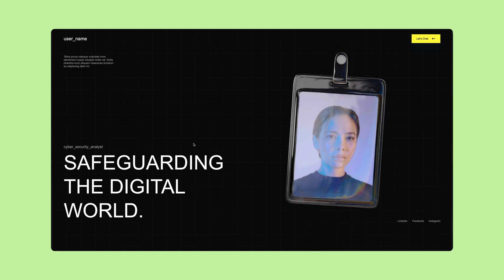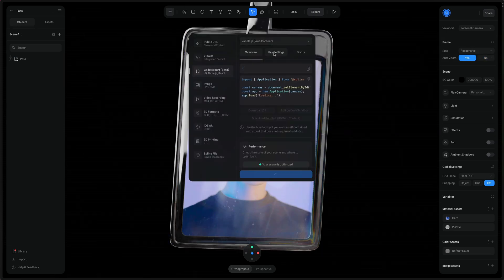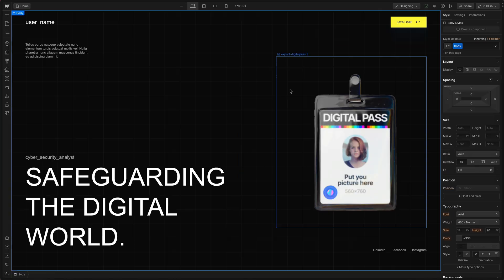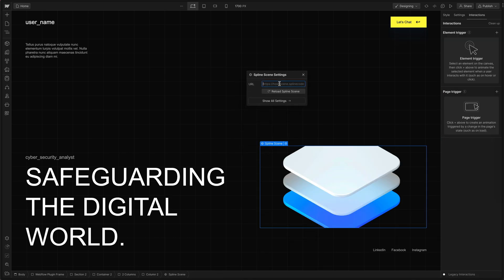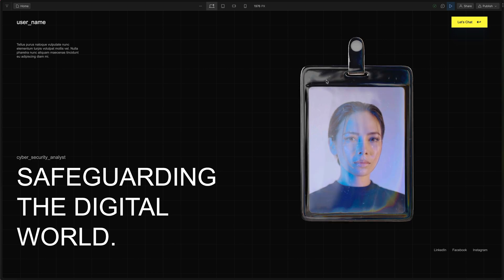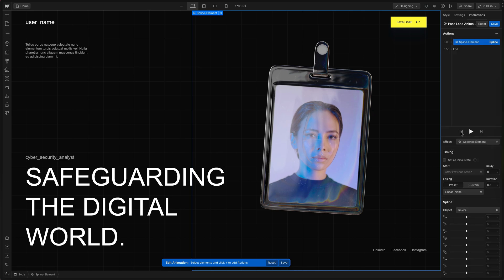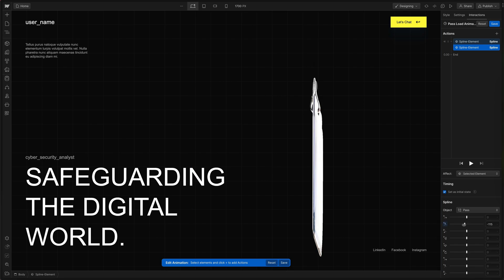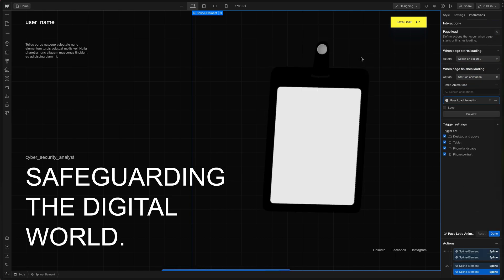3D Web Interactions just got Easier... (Webflow & Spline)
How to use the new Spline Webflow feature to add 3D interactions to your website. Try it out

3D Web Interactions just got Easier... (Webflow & Spline)